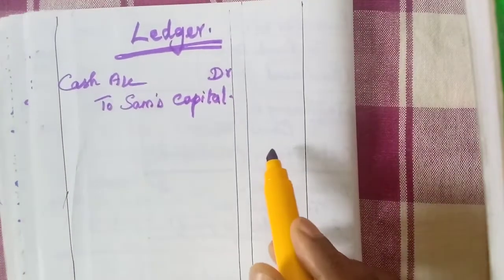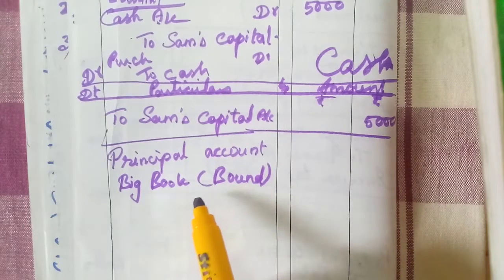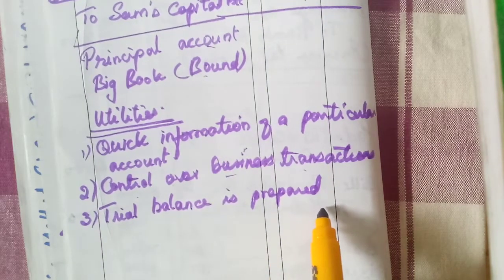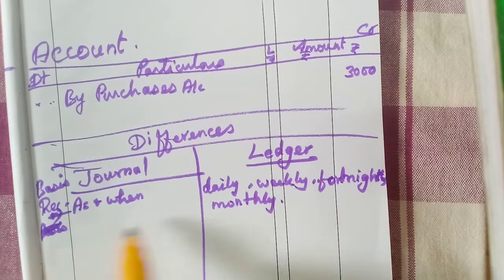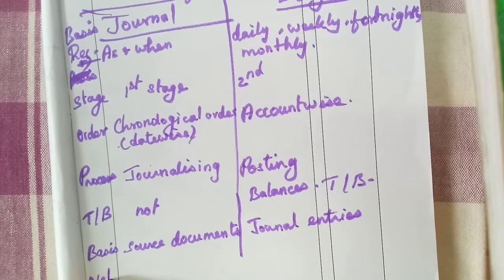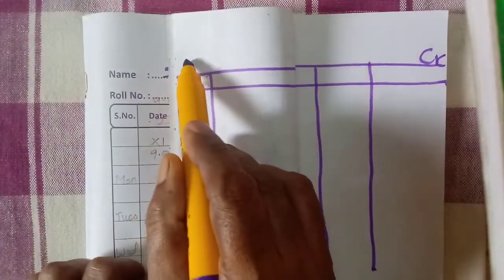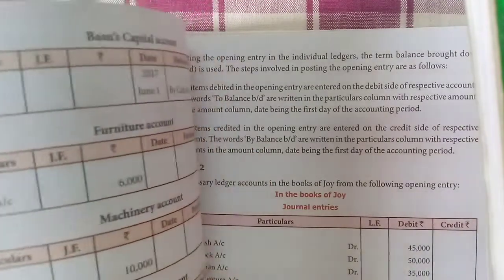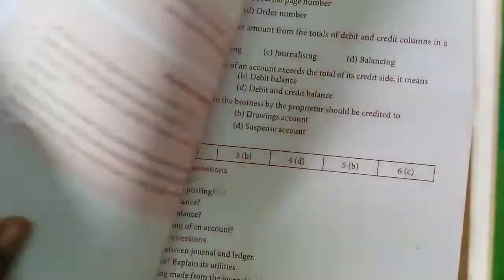Grade XI Accountancy - Ledger Account || Online Class, Bethlahem Matric School